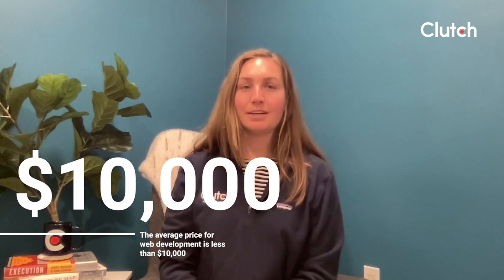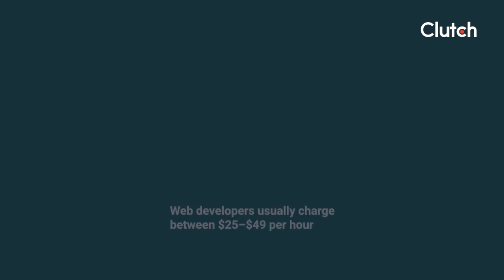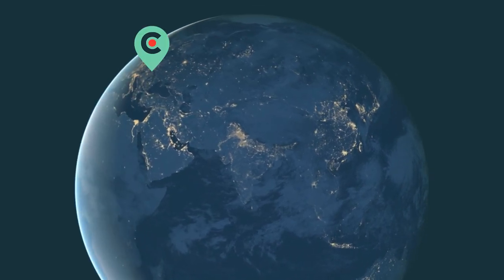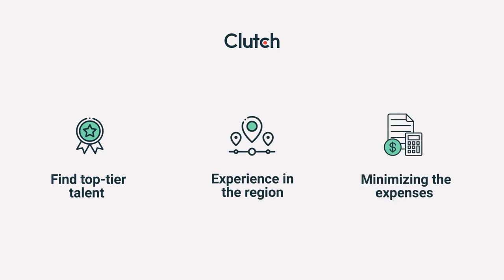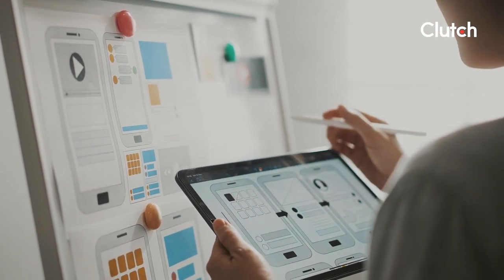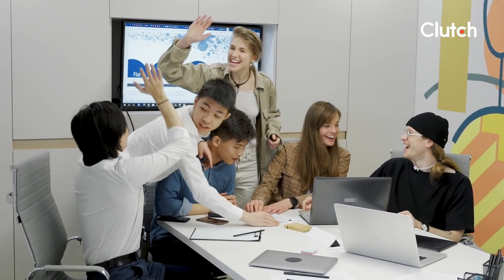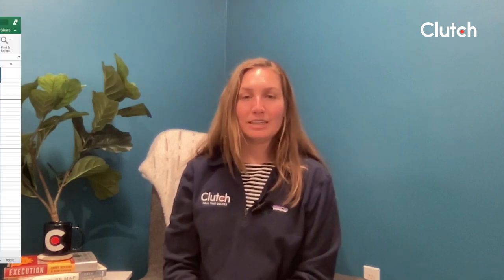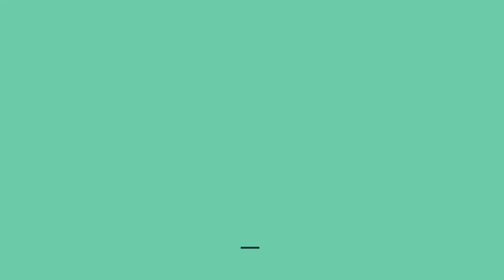How Much Does Web Development Cost?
Learn more about what influences the cost of hiring a web development company in Clutch’s Web Development Pricing Guide

The average cost of hiring a web development company on Clutch is less than $10,000, but prices can vary significantly depending on what your project entails. In this video, Clutch’s Hannah Hicklen dives into what influences the cost of hiring web developers and breaks down what you should be considering when budgeting for web development.

This episode will help you:
— Estimate web development costs
— Factor in fees when hiring a web development company
— Understand what influences web development pricing
— Create a budget for your web development project

CHAPTERS:
00:00 - How much does web development cost?
00:53 - What will impact the cost of building a new website most?
02:34 - How much do web developers charge?
04:45 - What other expenses should you consider?
06:14 - What to include in your web development budget
06:23 - Download Clutch’s Web Development Budgeting Template

ABOUT CLUTCH:
We started Clutch with a simple mission - to make the B2B buying process more transparent. More than 1 million business leaders start at Clutch each month to read in-depth client interviews and discover trusted agency partners to meet their business needs.